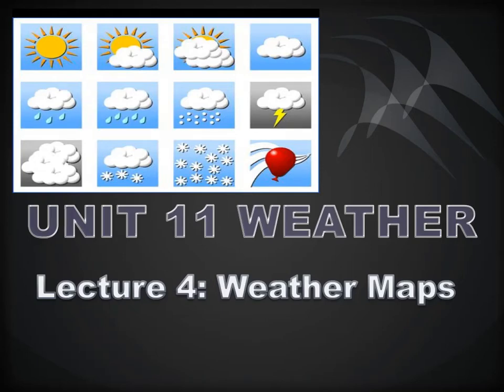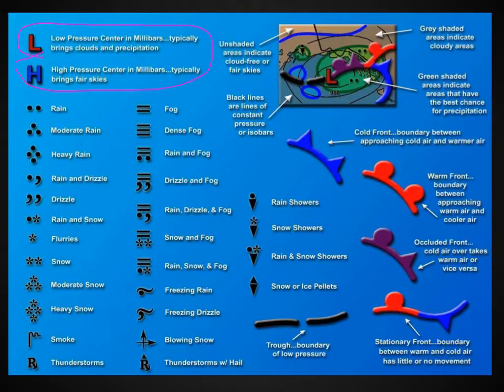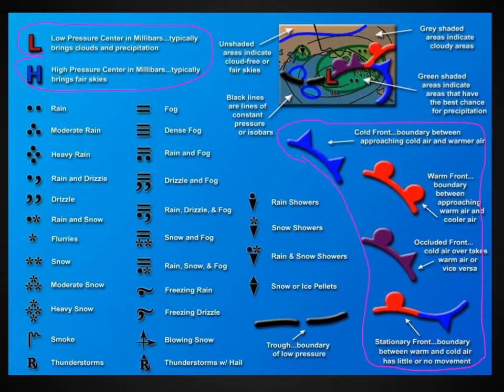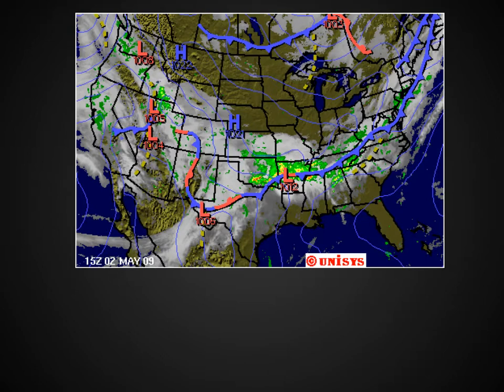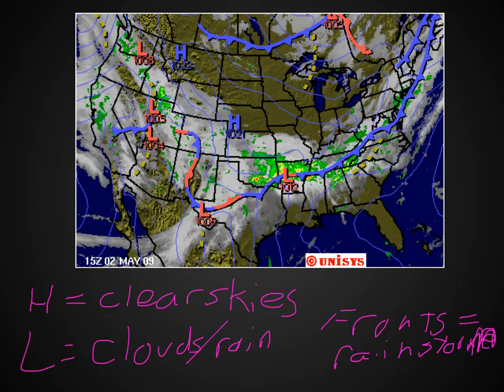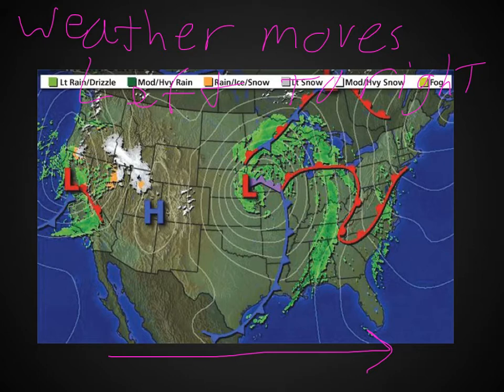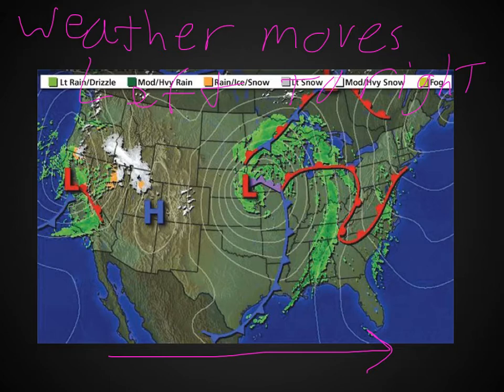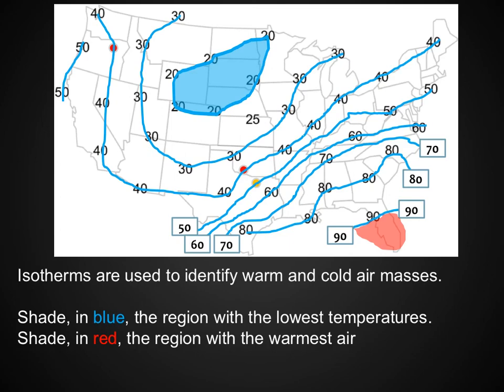Unit 11 - Lecture 4: Predicting Weather